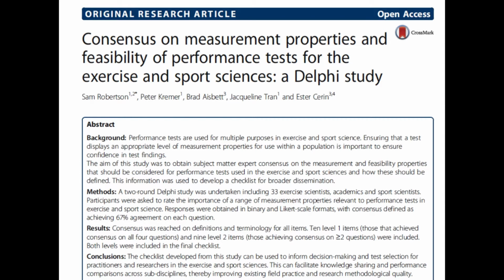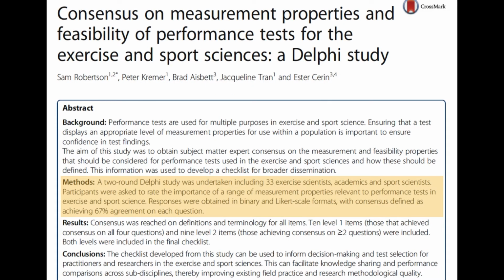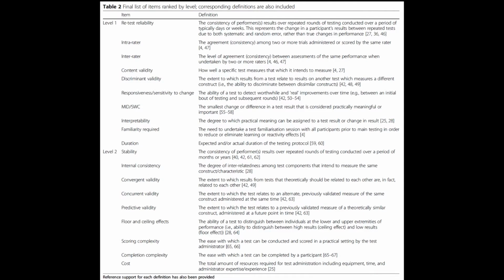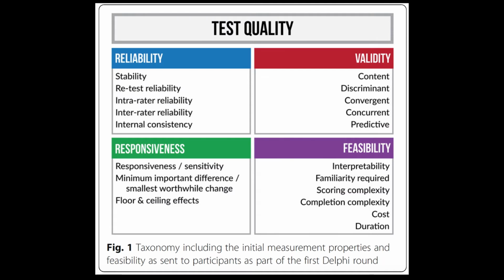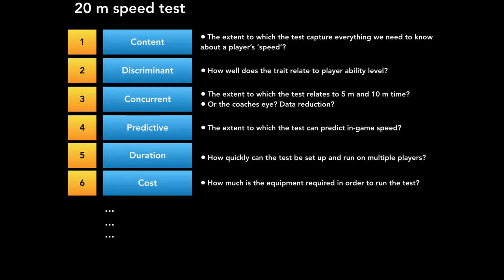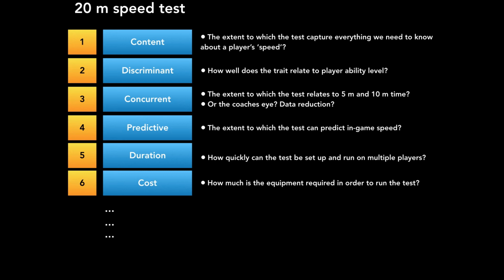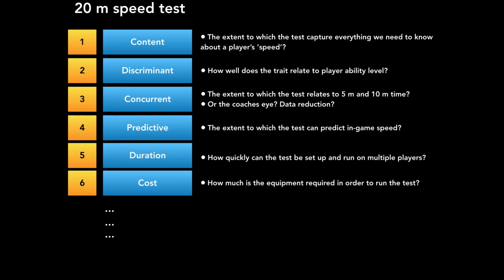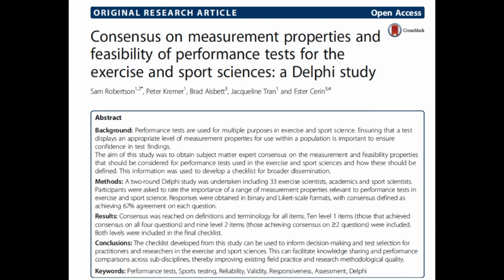Consensus on Measurement Properties & Feasibility of Tests for the Exercise and Sport Sciences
Audio Abstracts are changing the way scientific research is being communicated. Watch Sam's video below where he delves into his article 'Consensus on Measurement Properties and Feasibility of Performance Tests for the Exercise & Sport Sciences: a Delphi study', highlighting the purpose of the study, its limitations and the practical applications.